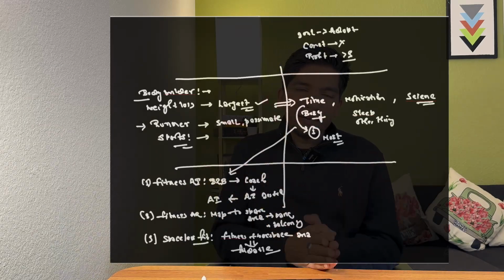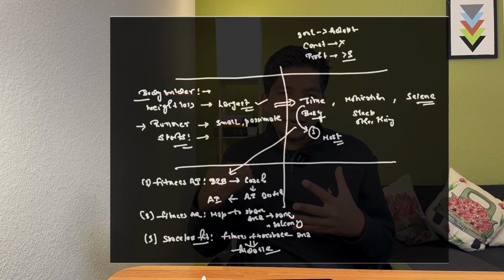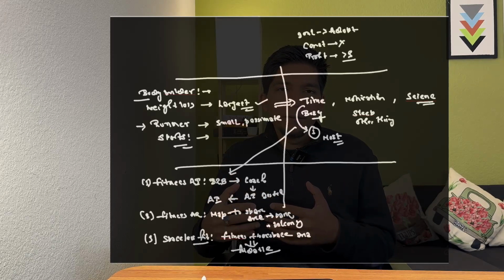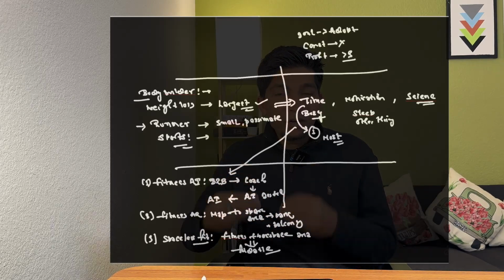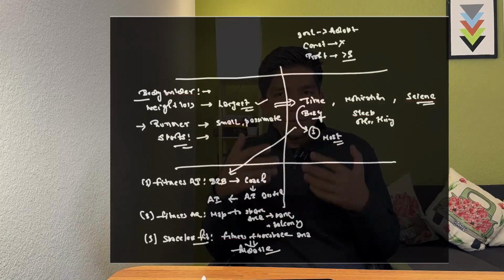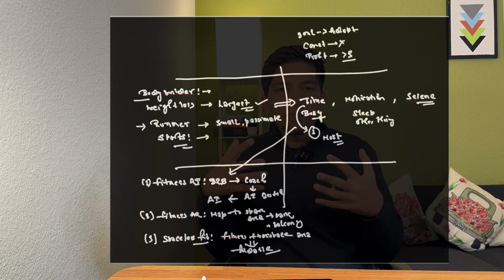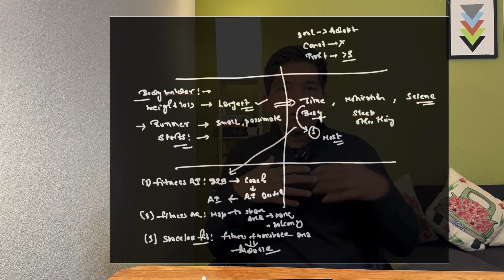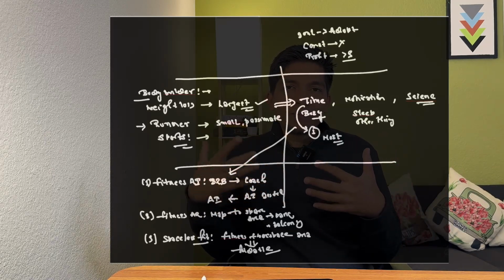Product Design: Design a fitness app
This is an example of Product Design question. You can practice similar Product design question with Voice AI here: